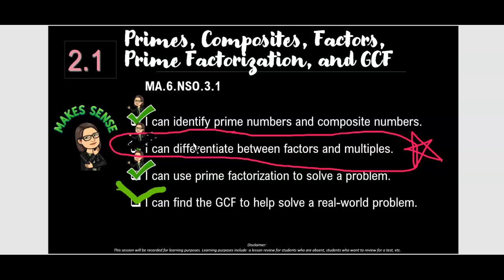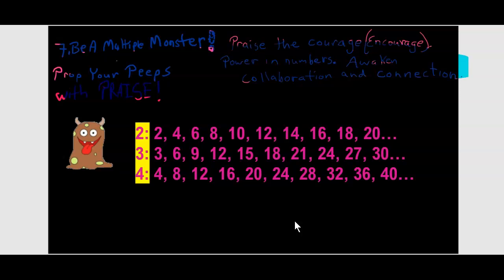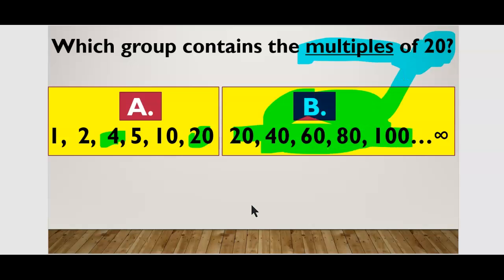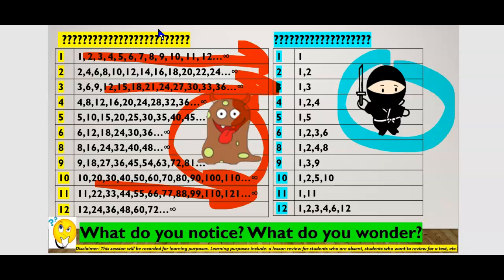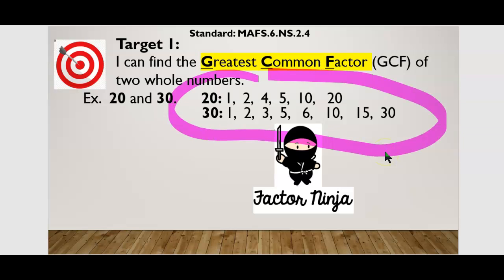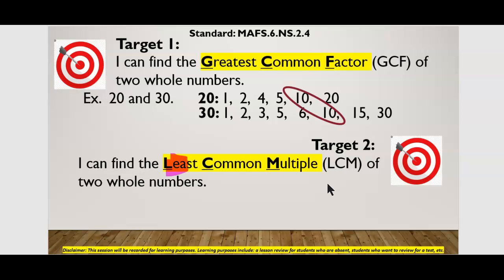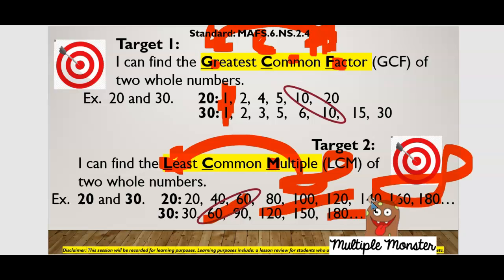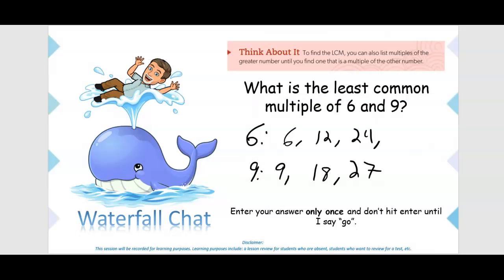LCM Least Common Multiple Part 1